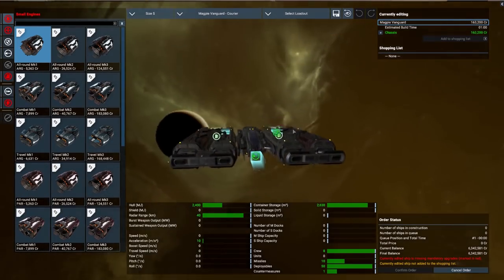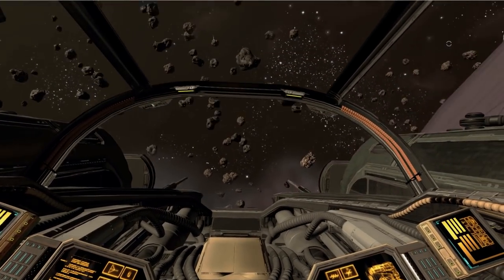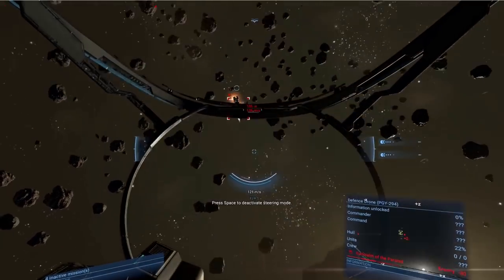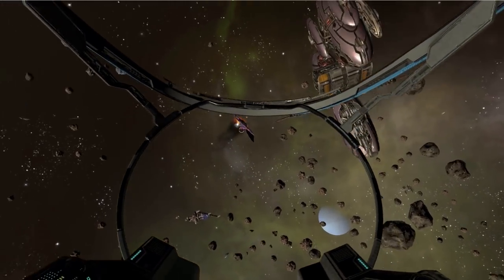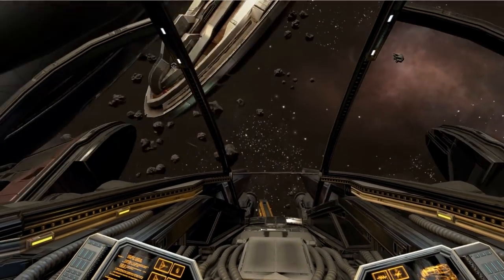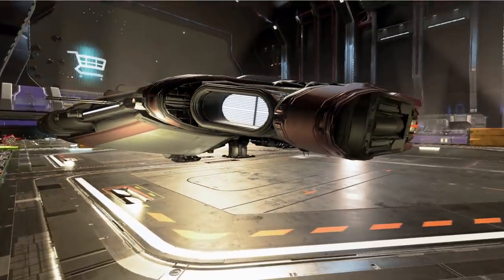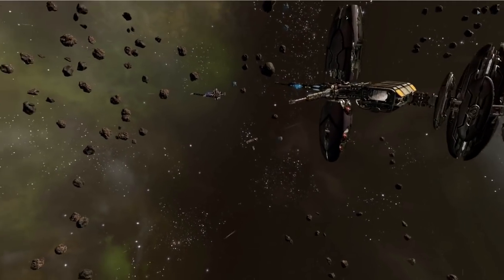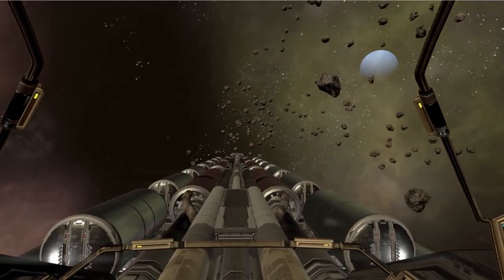X4 Foundations SECRET SHIP / ALLIANCE OF THE WORD / MUST HAVE FIGHTER!!!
A mix of unique and my favorite ships in the x4 universe!!! A hidden shipyard run and owned by the mysterious Alliance of the Word. In this quick video I showcase a hybrid fighter that belongs in every commander's fleet!

🔴 *** ABOUT ME ***
I've been gaming since I was in diapers. On console and PC. Mostly on a computer these days. Started learning to edit videos several years ago, excited to share them with you and improve them !

This channel has a little bit of everything. From Reviews to Gameplay and little edits I find interesting or funny.